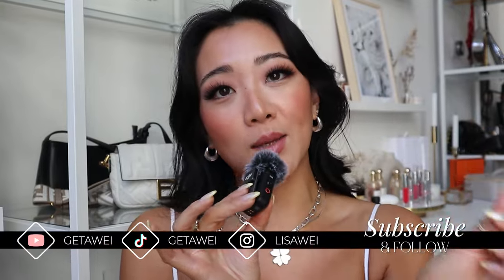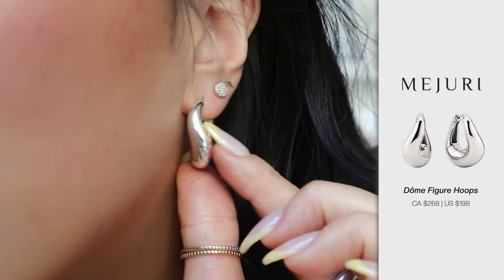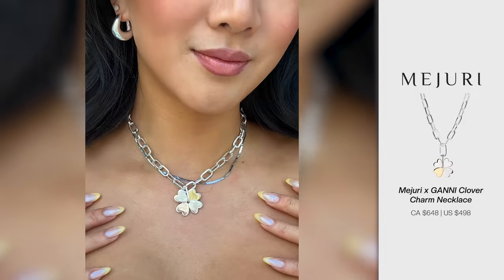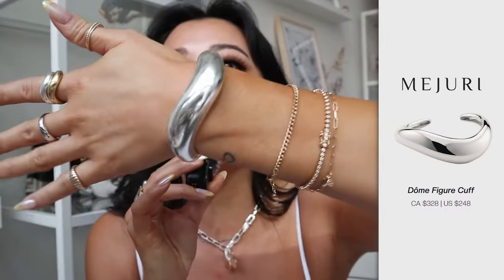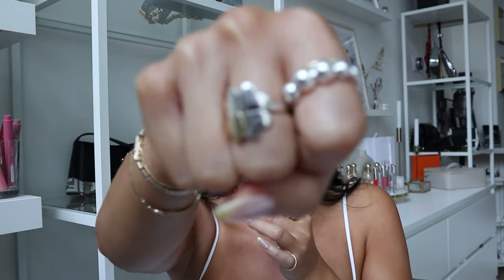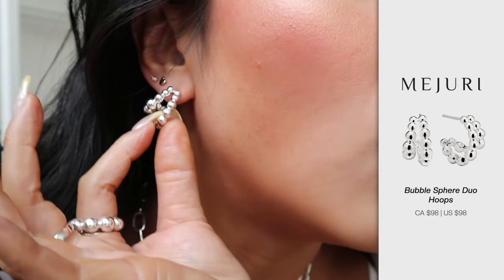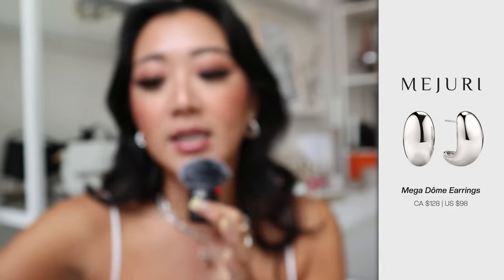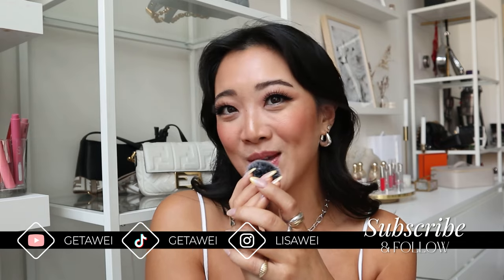MEJURI STERLING SILVER & WHITE GOLD MUST HAVES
Do you like how this video was edited and want the same?